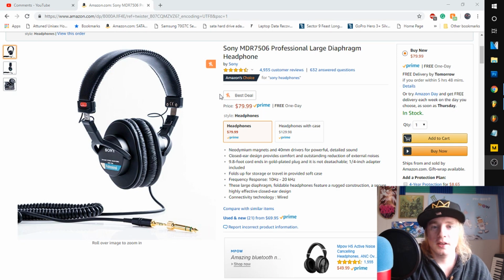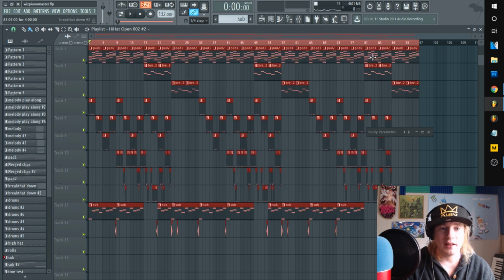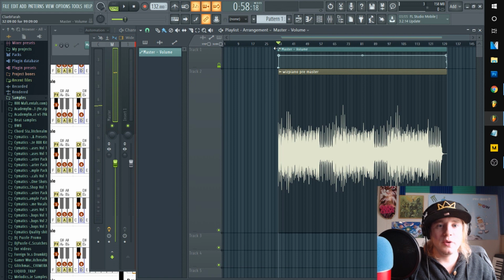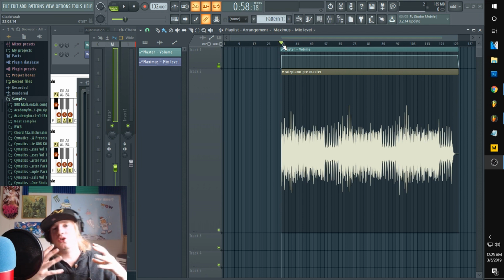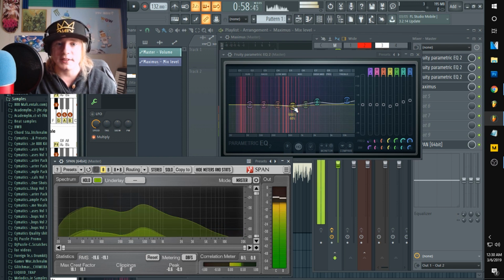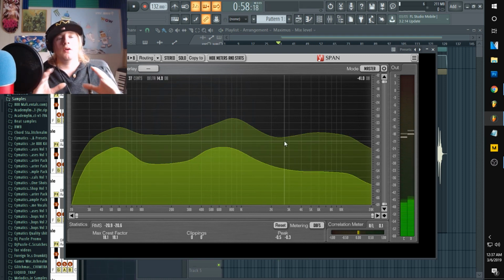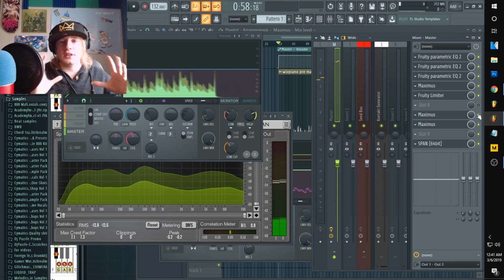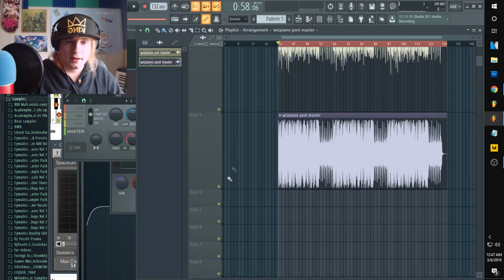Preparing The Beat (Mastering) - FL Studio Tutorial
Hey Guys what's up! Today we are going to go over the ideas and concepts behind monitoring and preparing your beat in optimal sense and format before you share or sell your works! In this video I will be using FL Studio Native Plugins Only as many of my subscribers are FL Users :). Even if you don't use FL, be sure to give it a watch as I explain some useful concepts and techs in here ^^.
I hope you enjoy the video and if you did be sure to like and sub with bell for more content!